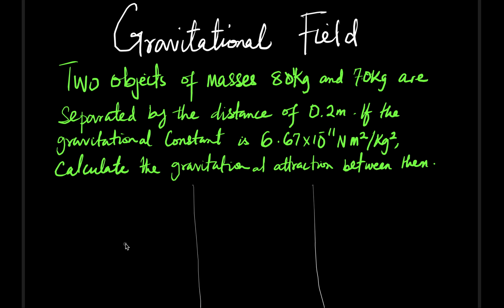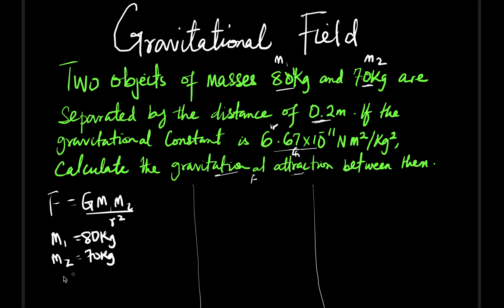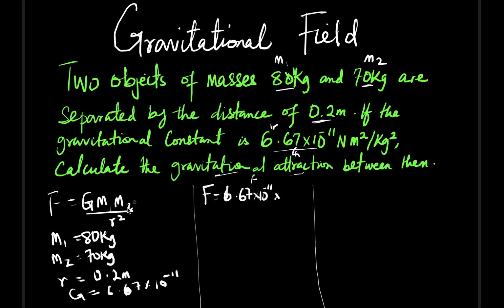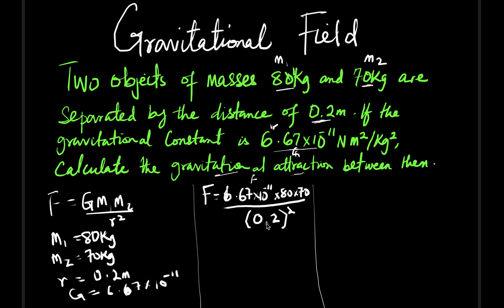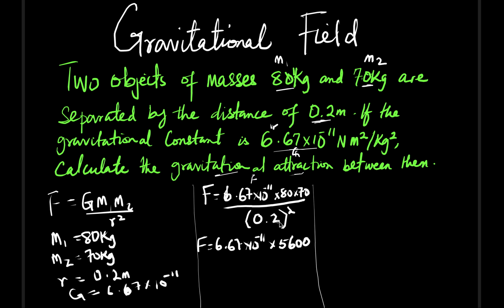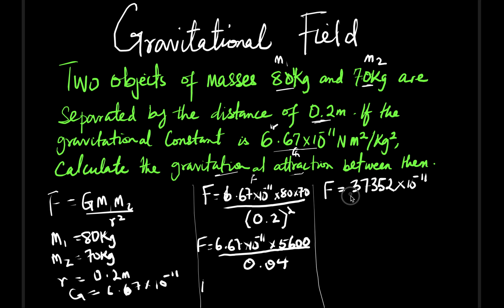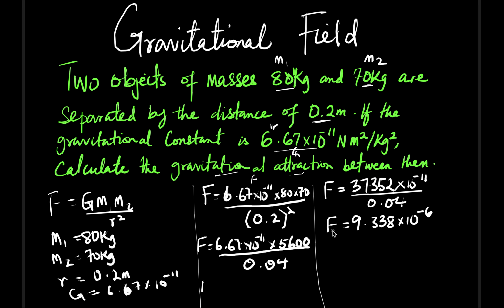Gravitational Field Calculation Made Easy | 100-Level Physics, JUPEB & Pre-degree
If gravitation has ever looked difficult or confusing, this video will make it simple.

In this lesson, we solve a complete question on Newton’s Law of Universal Gravitation step by step, showing you how to substitute values correctly, work with powers of ten, and calculate gravitational attraction between two masses without confusion.

Question solved:
Two objects of masses 80 kg and 70 kg are separated by a distance of 0.2 m. Given the gravitational constant:
(G = 6.67 \times 10^{-11} Nm^2kg^{-2}),
calculate the gravitational attraction between them.

This video is useful for:
➤ 100 Level Physics students
➤ JUPEB students
➤ Pre-degree students

Topics covered:
✦ Newton’s Law of Gravitation
✦ Gravitational force formula
✦ Scientific notation
✦ Step-by-step substitution
✦ Physics calculations made easy

Final Answer:
(F = 9.34 \times 10^{-6}N)